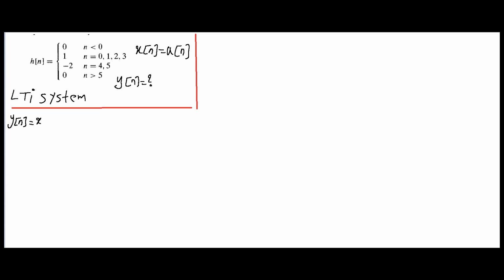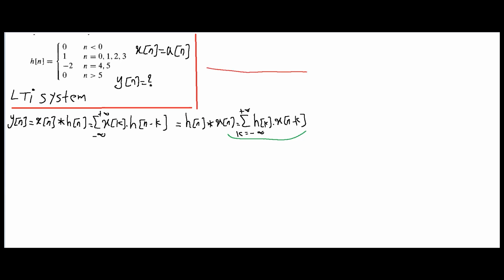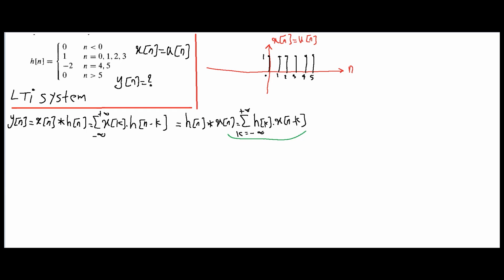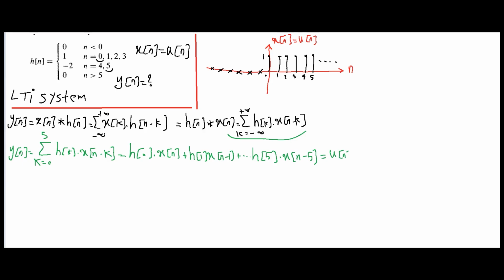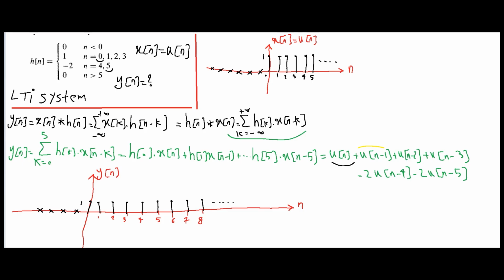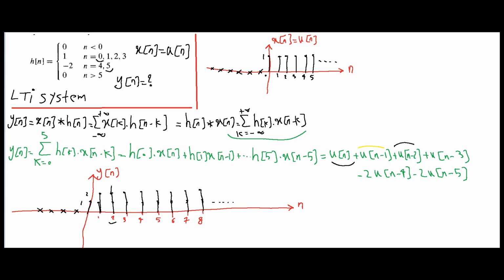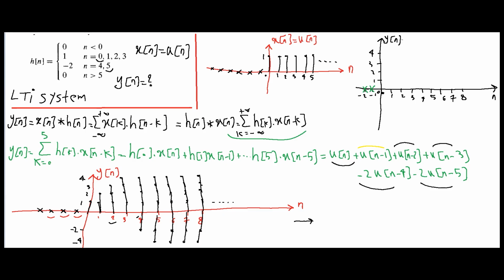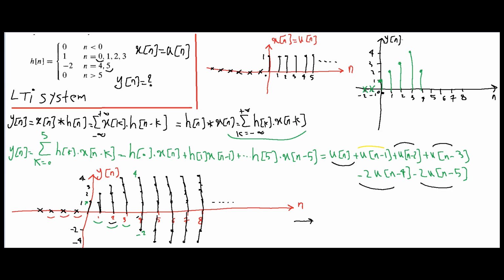Discrete-Time Signals and Systems | Solved Problem for Undergraduates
In this video, we solve a problem related to discrete-time signals and systems.
This content is designed for undergraduate students taking Signals and Systems or Digital Signal Processing (DSP).
The solution is explained step by step to help build a clear and intuitive understanding of the concepts.